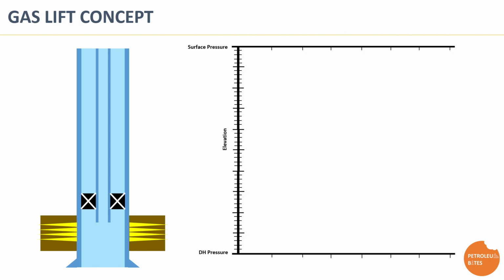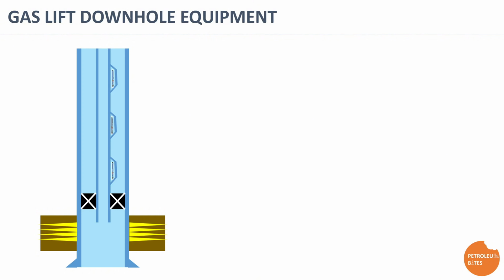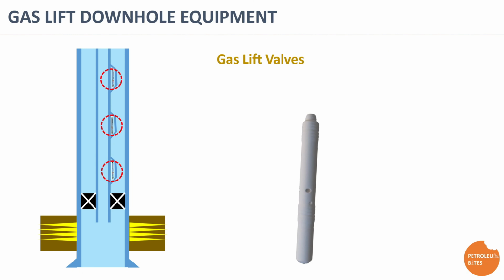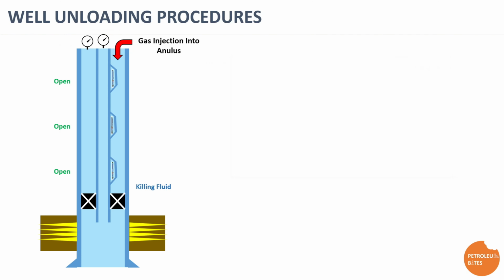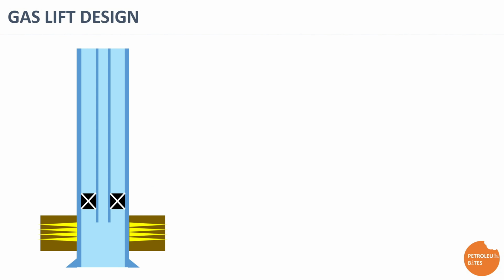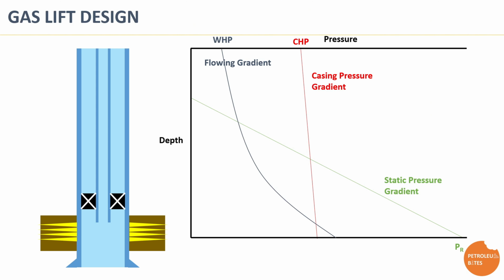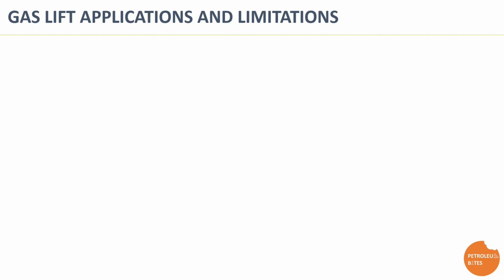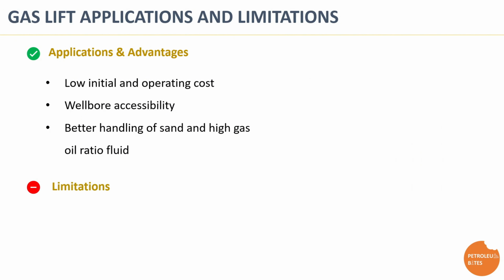Gas Lift Concept & Design: Downhole Components, Well Unloading, Applications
This video provides a comprehensive overview of the Gas Lift system, one of the most widely used artificial lift methods in the petroleum industry. It explains the basic concept of gas lift and introduces the main downhole components involved in the process.

Viewers will gain insights into the well unloading sequence and simple step-by-step design considerations required to implement an effective gas lift system. The session also discusses the applications of gas lift and production conditions, while outlining its advantages—such as flexibility, reliability, and solid-handling capability—as well as the limitations and challenges, including the need for a continuous injection gas source.

This technical demonstration is designed for petroleum engineers, production technologists, and energy professionals seeking to deepen their knowledge of artificial lift methods and their role in optimizing production and maximizing recovery.